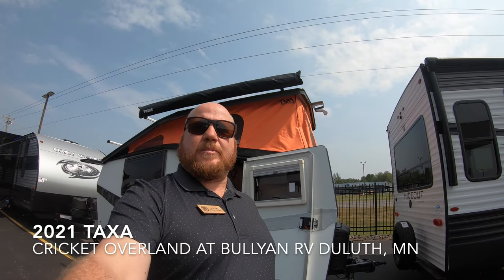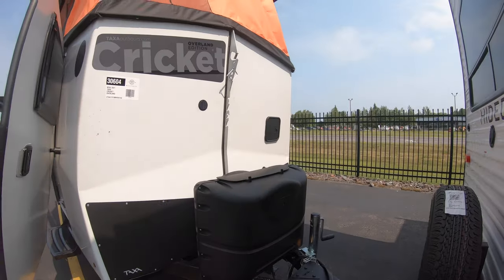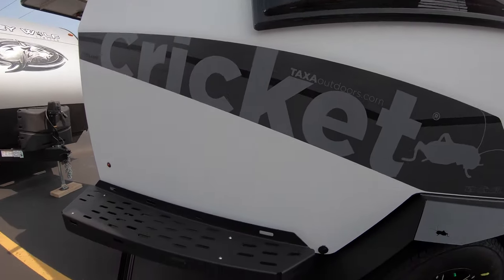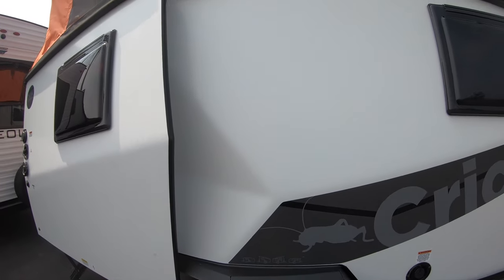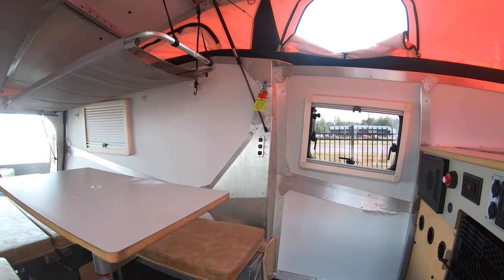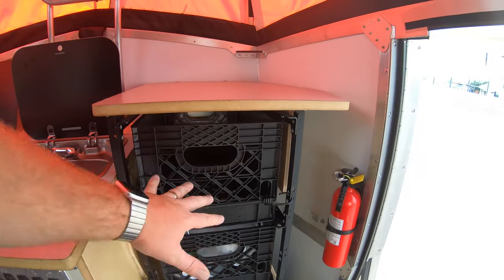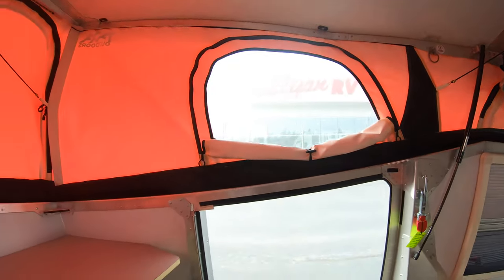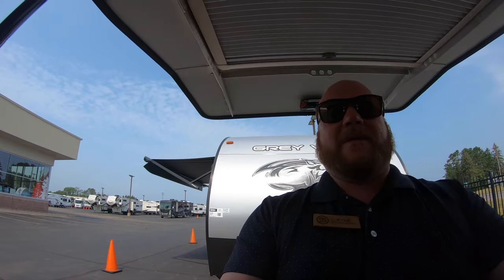2021 Taxa Cricket Overland Edition Adventure Camper at Bullyan RV Duluth, MN!